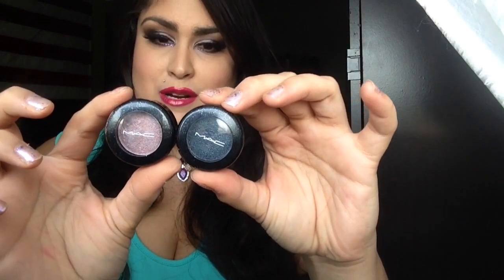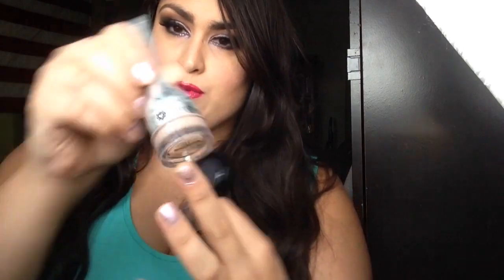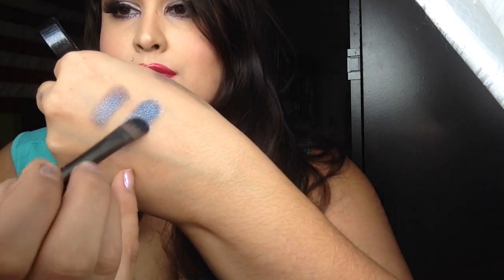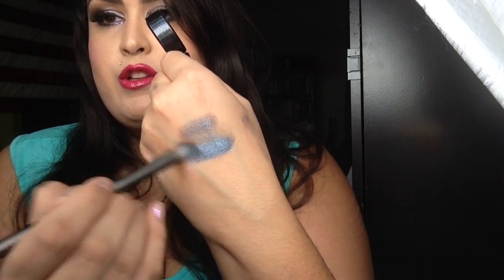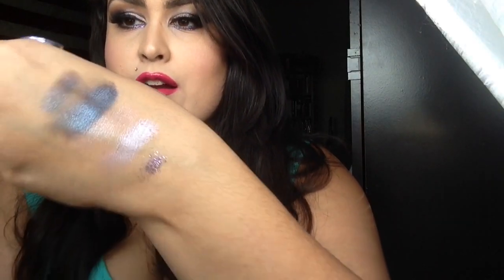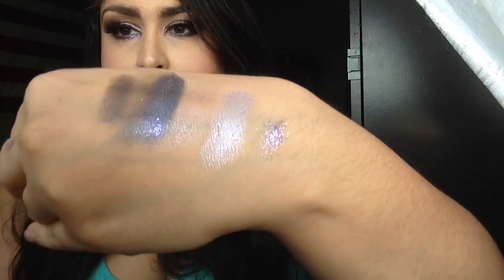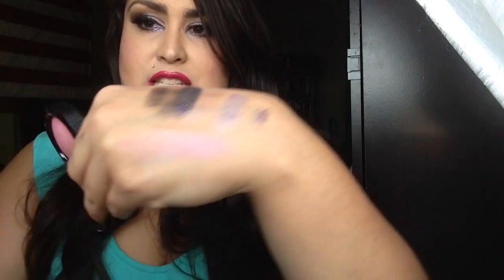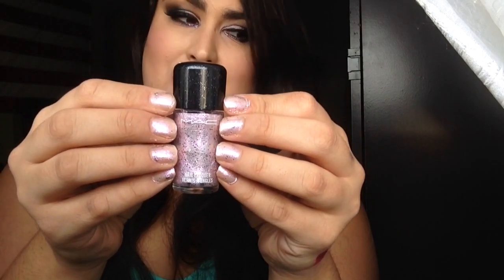MAC Heirloom Mix Collection Review Swatches Look